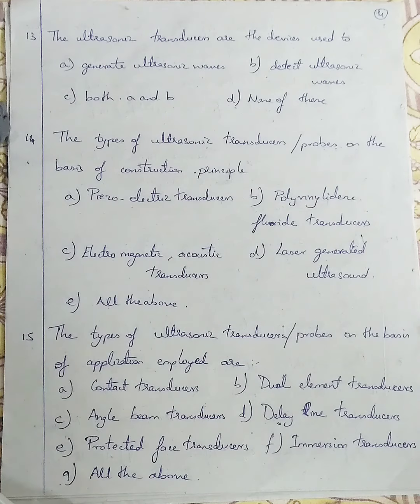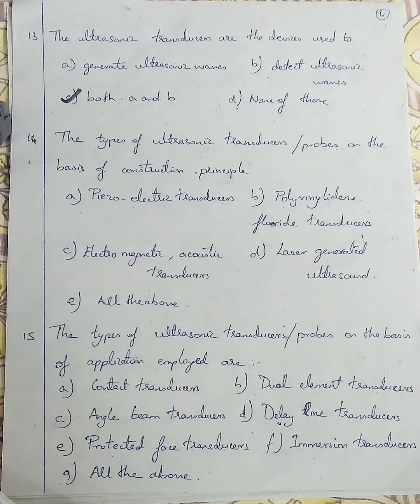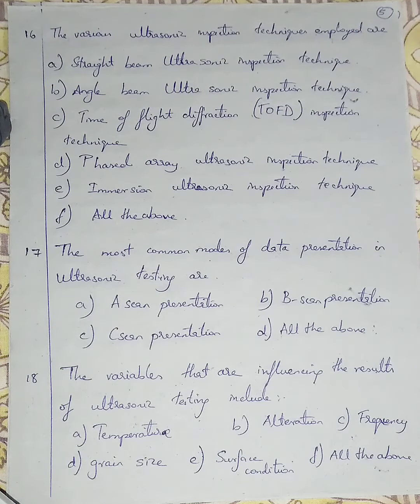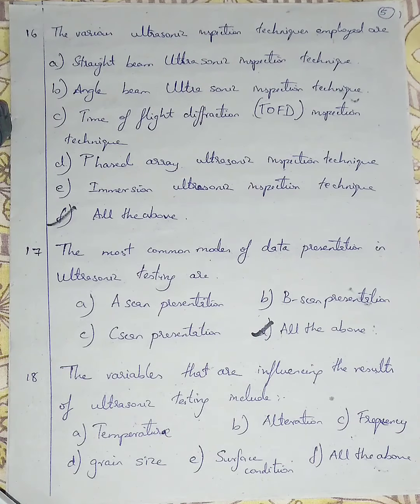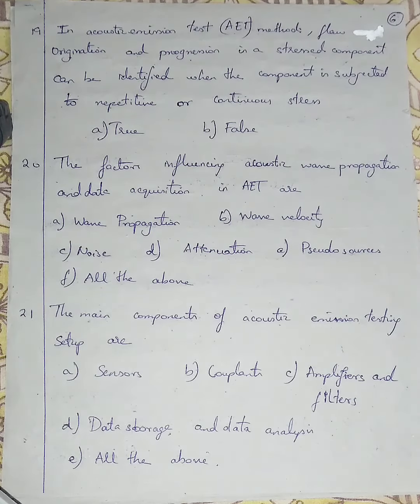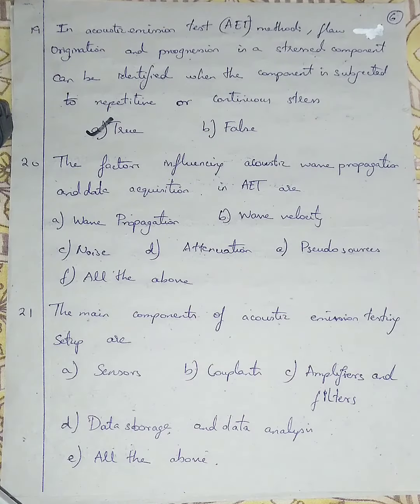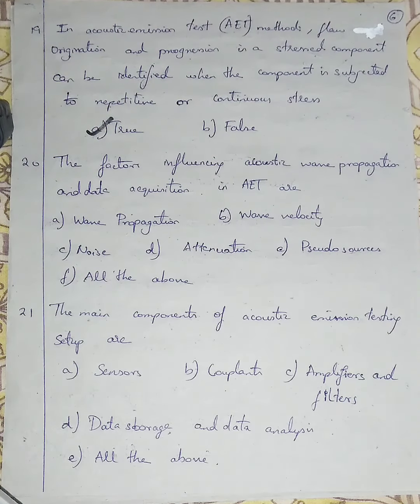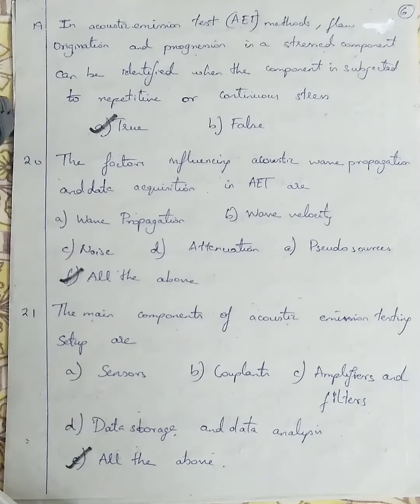NON DESTRUCTIVE TESTING OF MATERIALS/ UNIT 4/ PART 2/ NDT MCQ/ ANNA UNIVERSITY/ MS MECHANICAL.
MCQ on unit 4 part 4 NON DESTRUCTIVE TESTING OF MATERIALS . WATCH AND MAKE BEST USE.